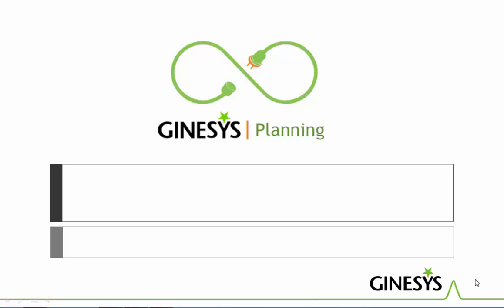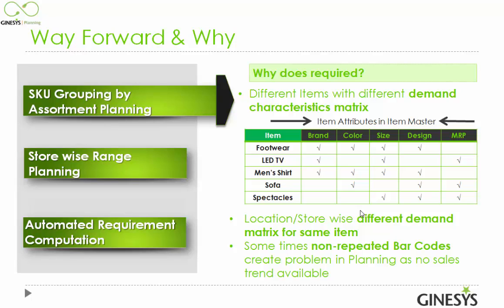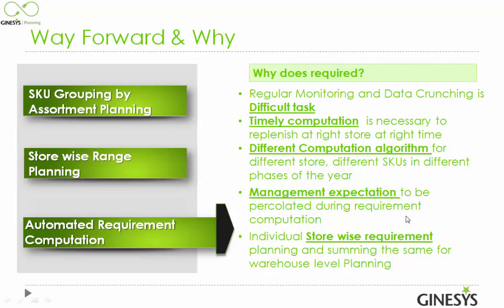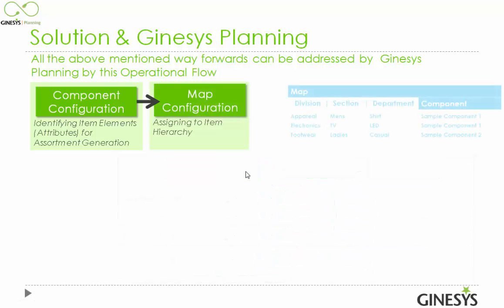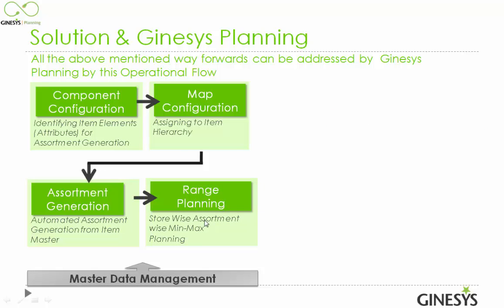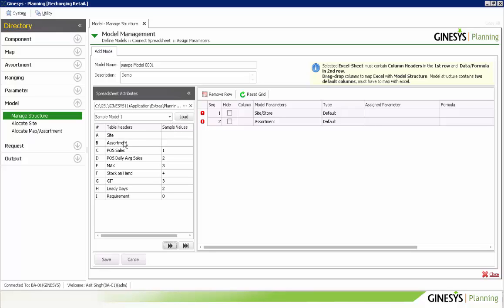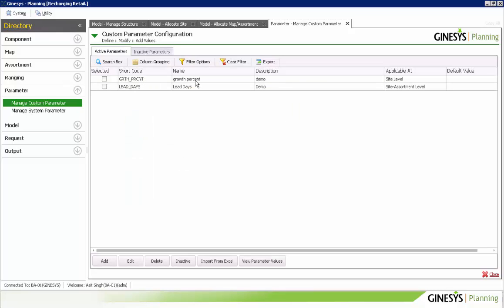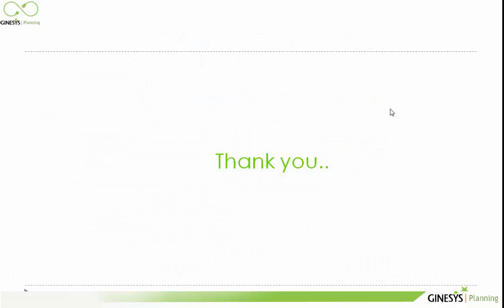0. Ginesys Planning - Concept and Brief